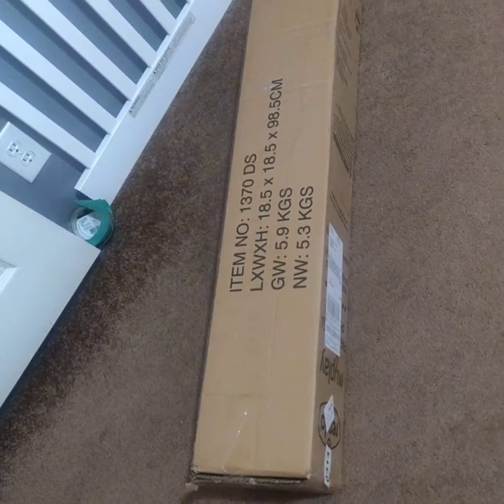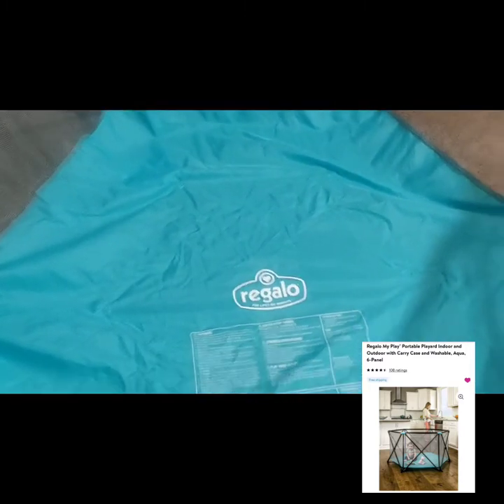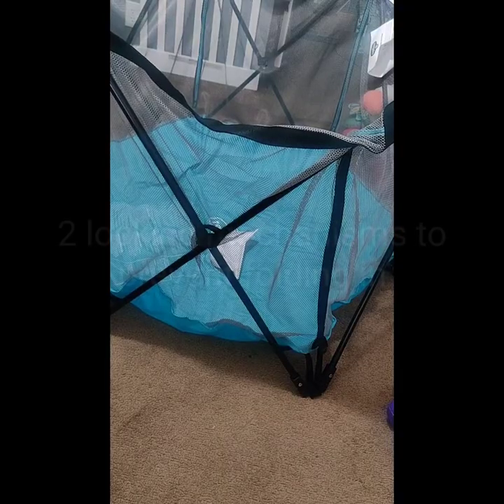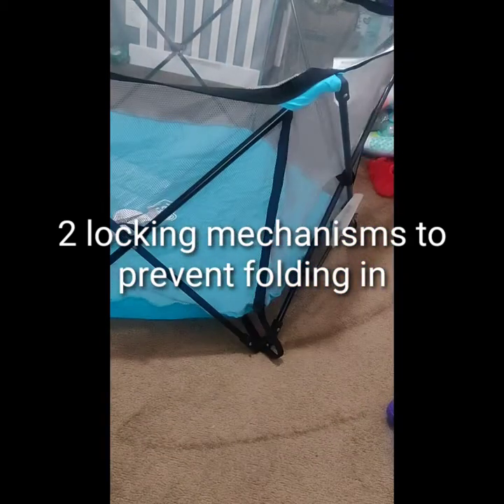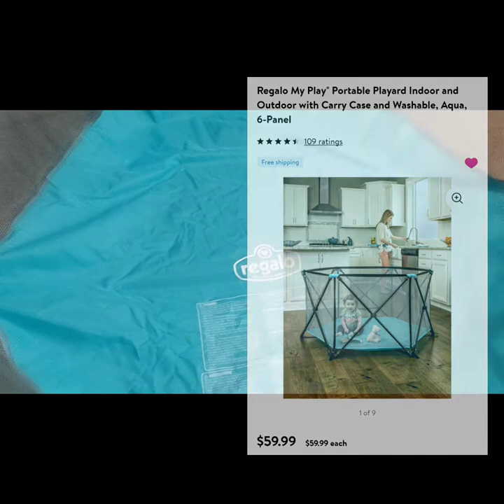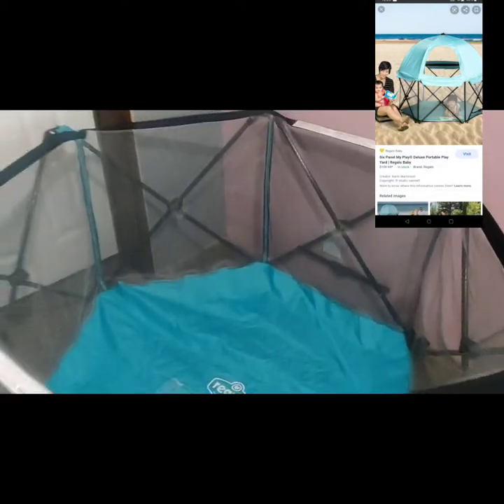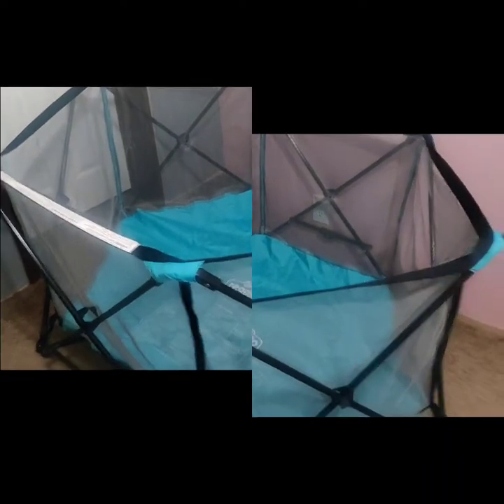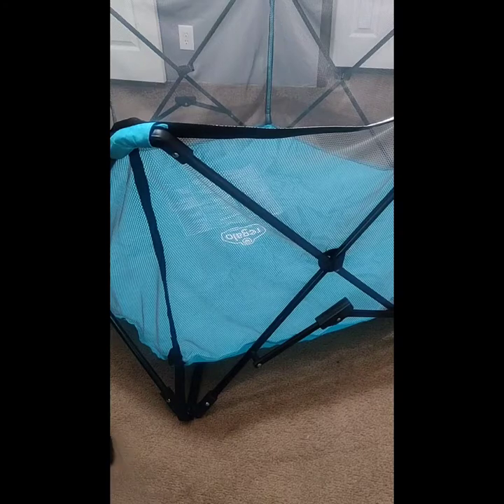Regalo My Portable Play Yard / Check This Out Before You Buy It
I will be reviewing the regalo portable play yard indoor and outdoor, color aqua, washable

New to YouTube and editing so please bear with me